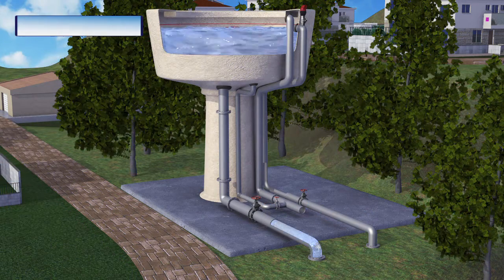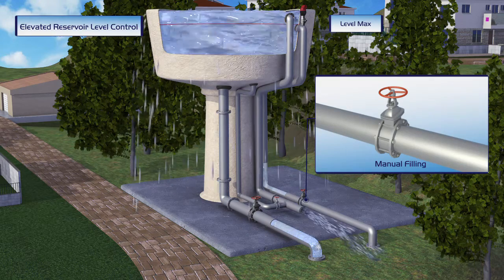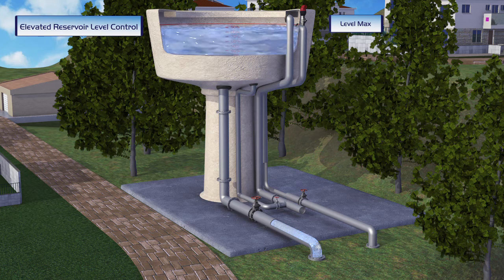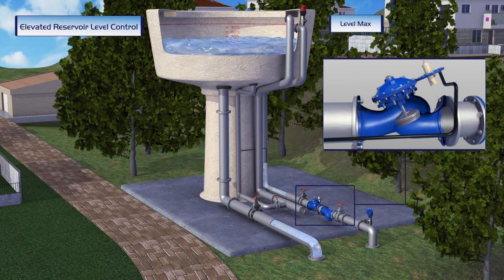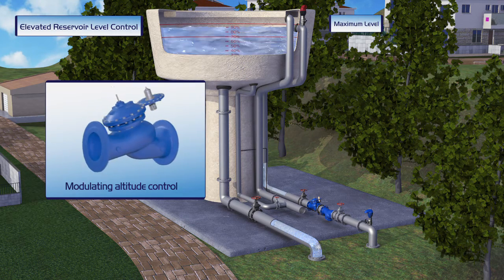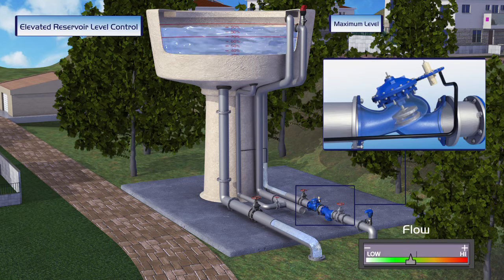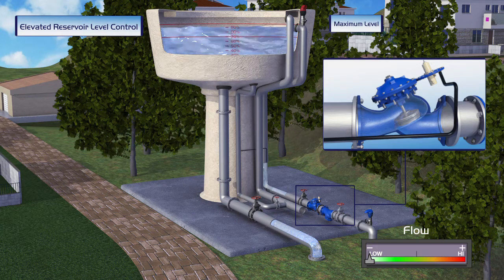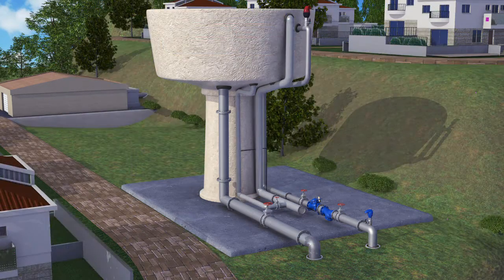Elevated Reservoir Level Control - Altitude Pilot & Modulating Altitude Valve